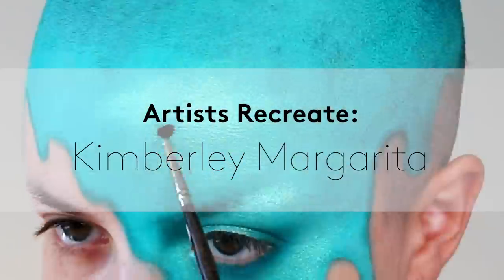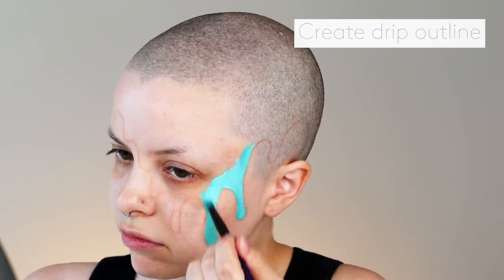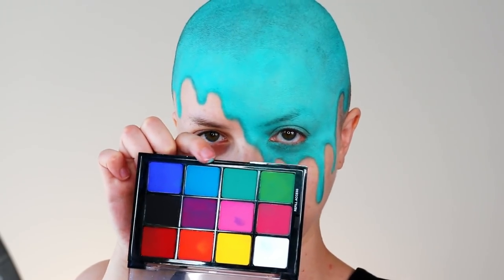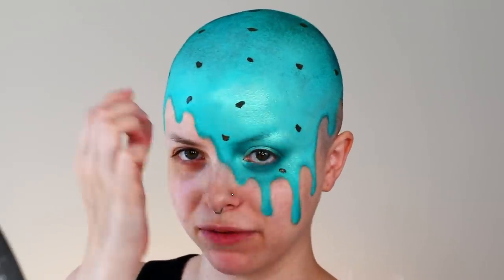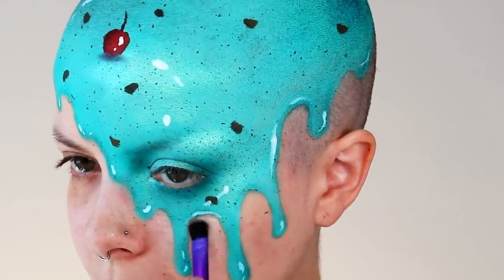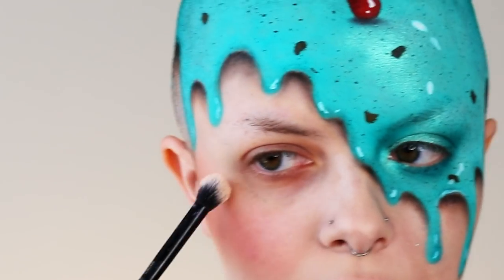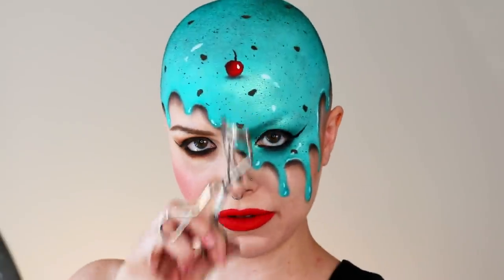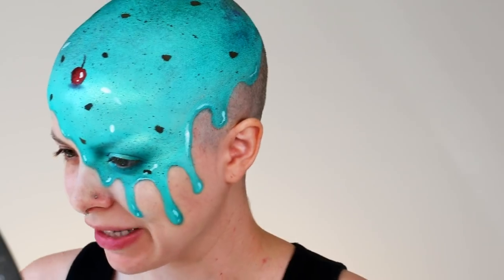How This Makeup Artist Transforms Into Melting Ice Cream | Re-Gram | Allure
In this episode of Re-Gram, makeup artist and body painter Kimberley Maragarita recreates her most viral Instagram post: herself as a melted ice cream cone. She explains how cutting her hair off allowed her more creative range and how internet trolls used to bother her. She also breaks down the differences between using a cream vs. water-based product and demonstrates how shadows allow for depth in the details.